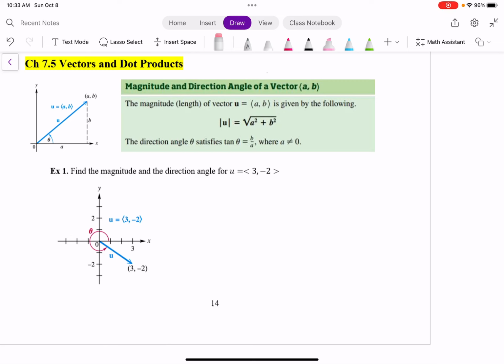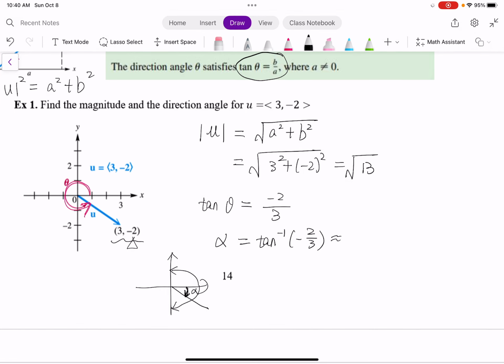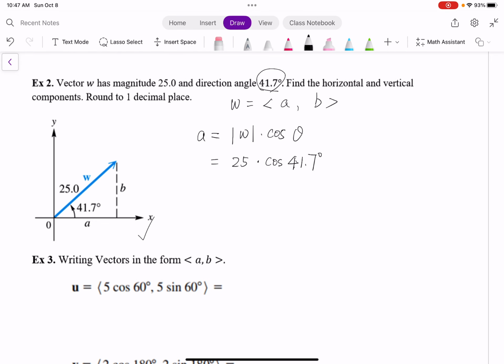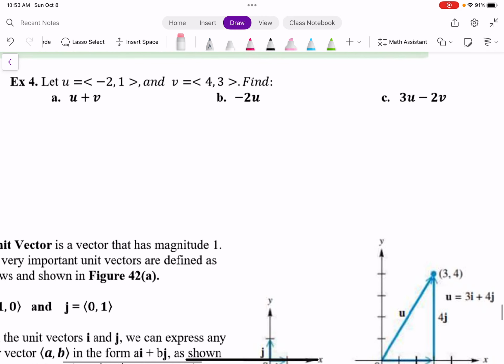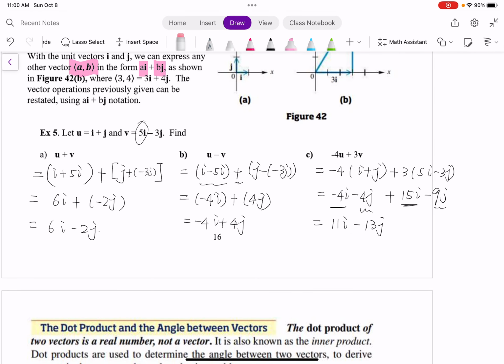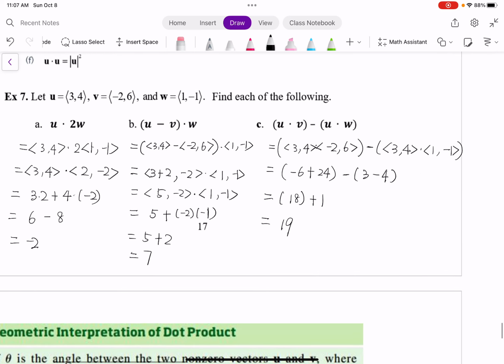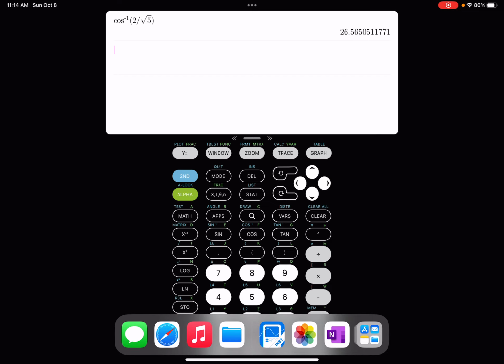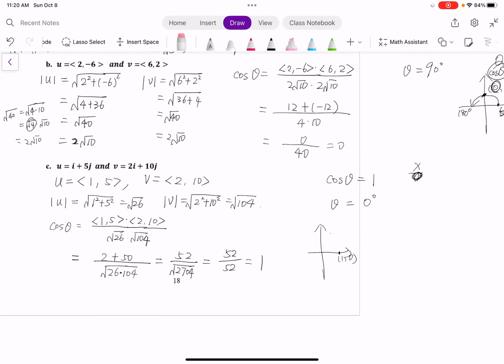Math 1316 Trigonometry Ch 7.5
28:00, Example 6. The dot product should be 2*4 + 3*(-1) = 5.